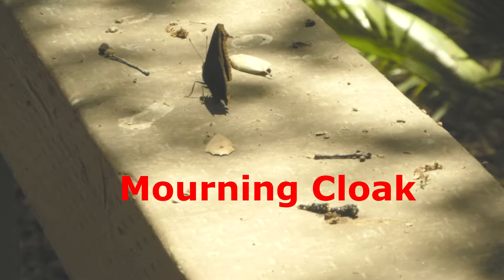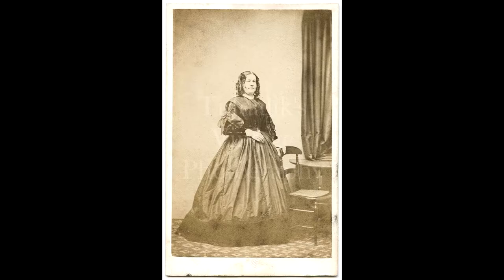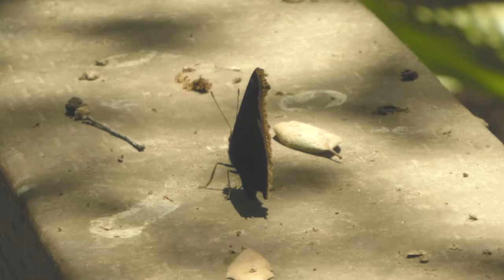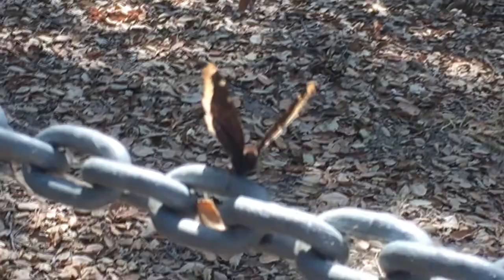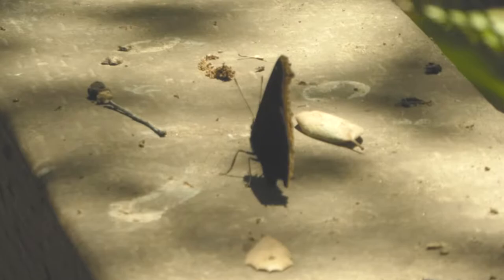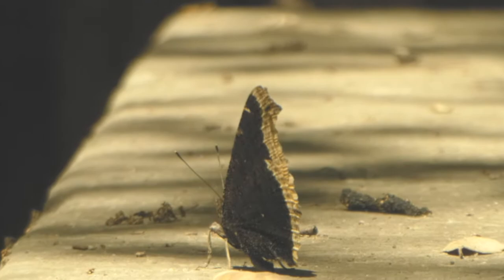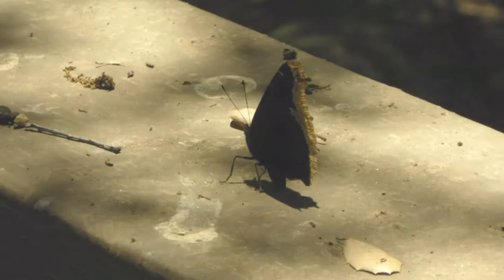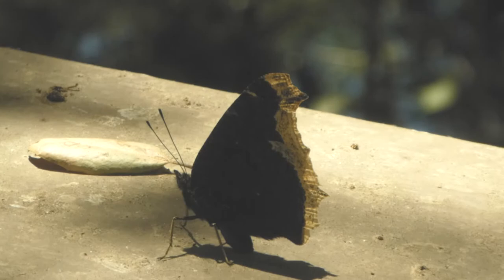Our Amazing Mourning Cloak Butterfly Nymphalia antiopa, in less than 2 Minutes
All about our wonderful Mourning Cloakd (Nymphalis antiopa) butterfly in less than 2 minutes.